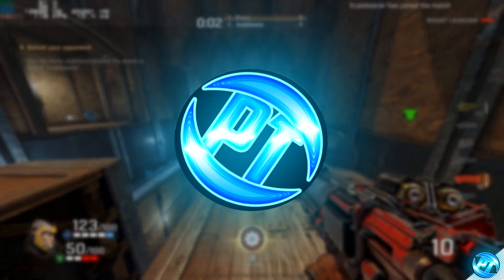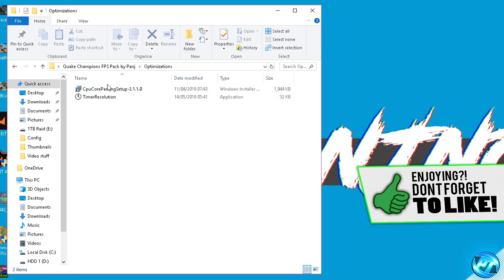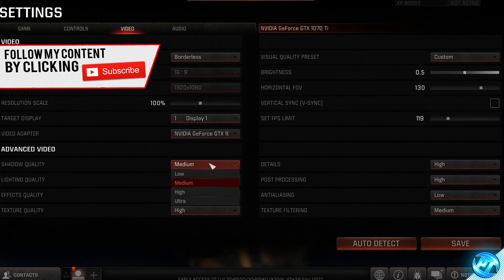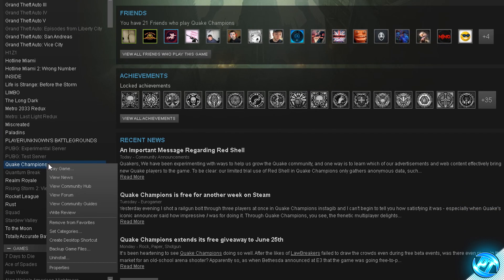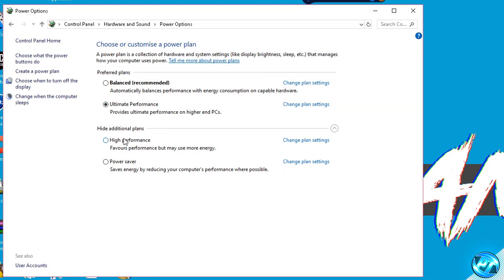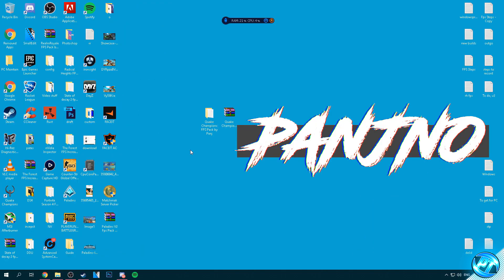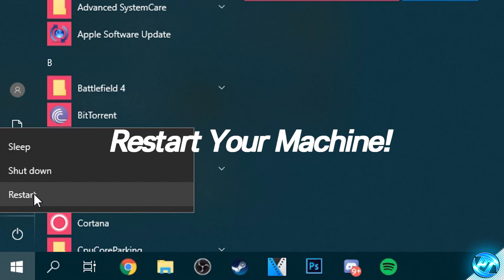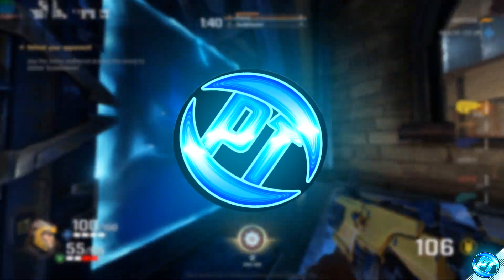🔧 Quake Champions: Dramatically increase performance / FPS with any setup!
Quake Champions / Quake  fps increase guide, Boost fps, fix lag, increase fps ✔️

This video will teach you guys how to optimize quake champions for the best increases possible to boost fps reduce lag stop stuttering fix spikes and improve visuals within quake.

System Specs
High end:
i5 8600k @ 5.1Ghz
GTX 1070Ti @ 2.1Ghz
3200Mhz DDR4

Low End / Older:
1800Mhz DDR3
2 x 500GB HDD